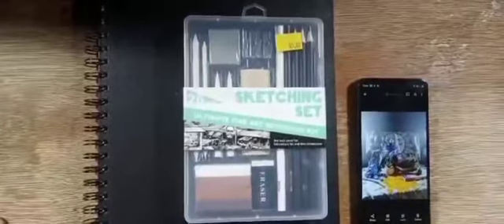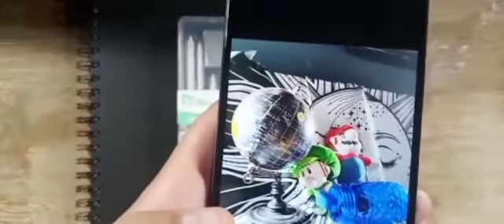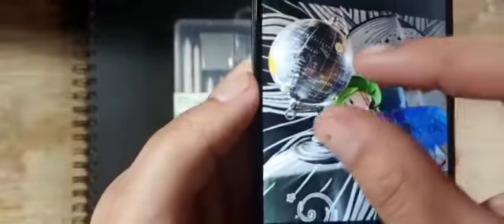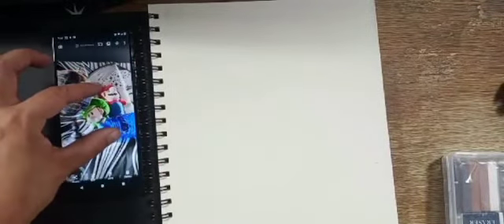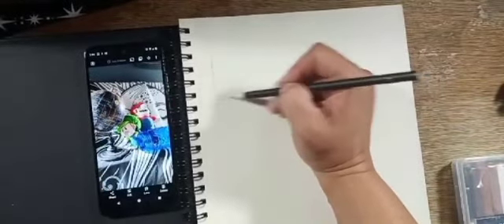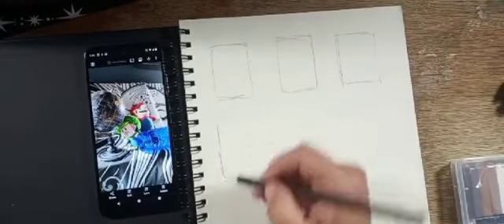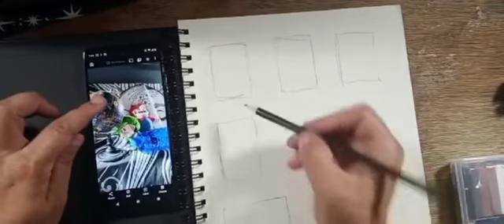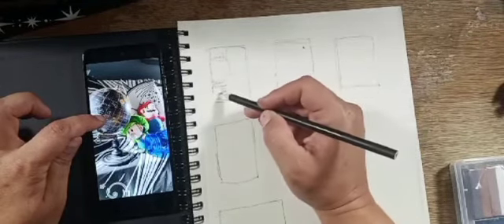Making thumbnail sketches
24FA FOUNDATION DRAWING I U1